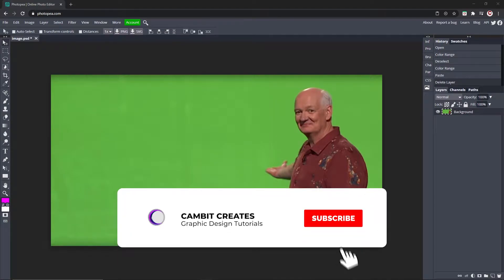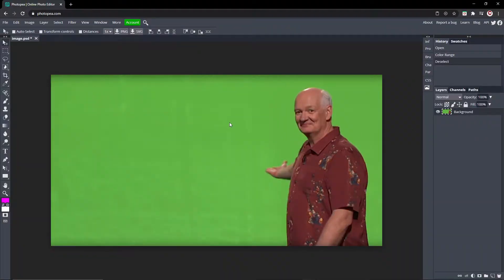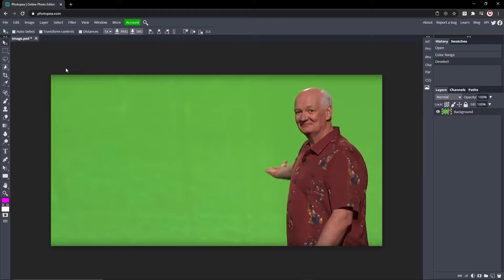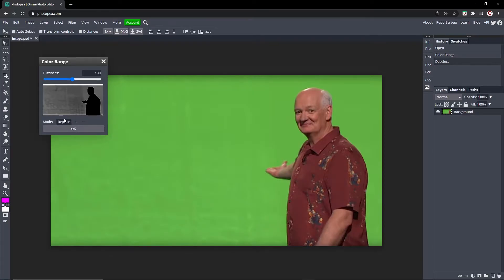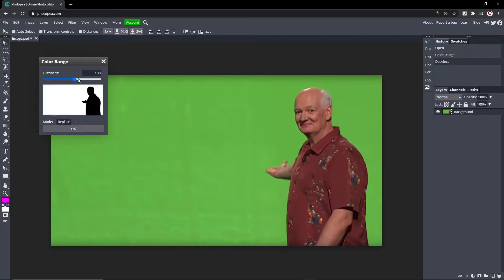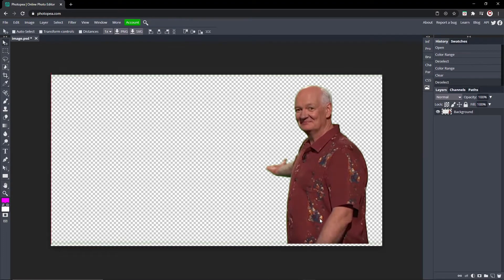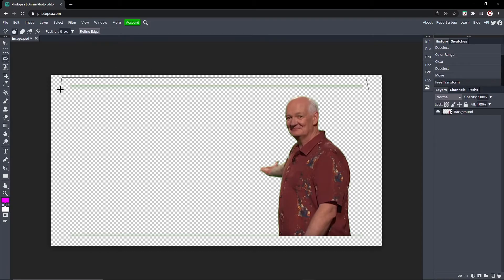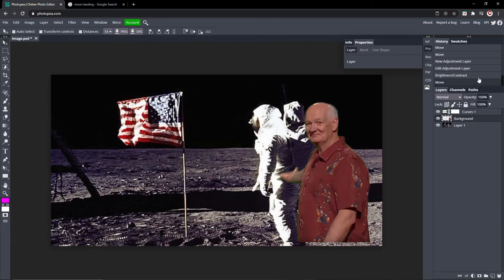How to REMOVE GREEN SCREEN in Photopea!